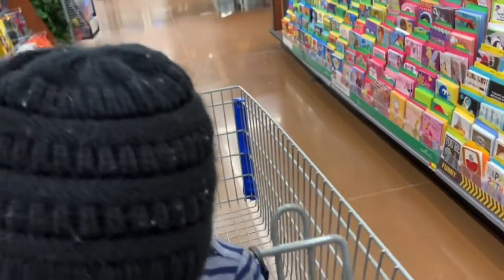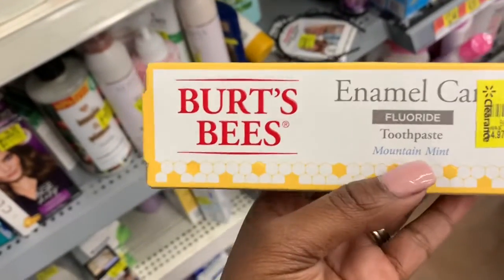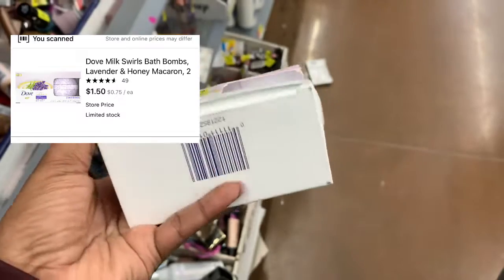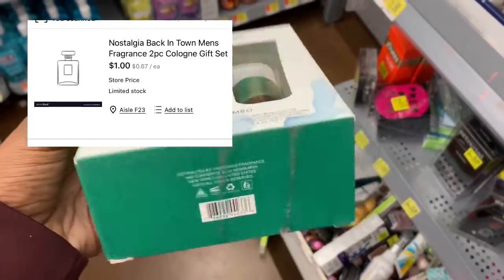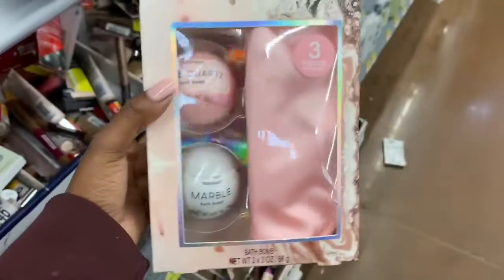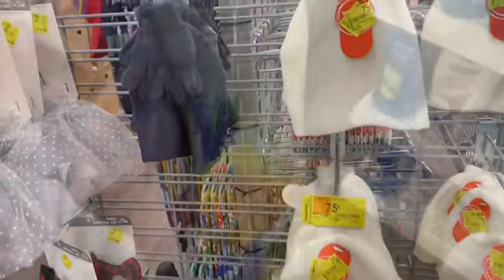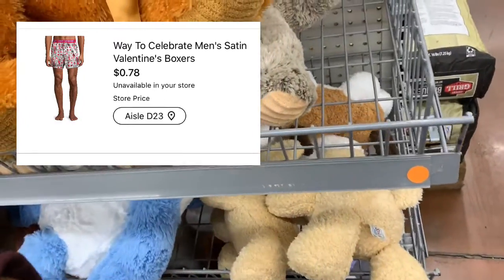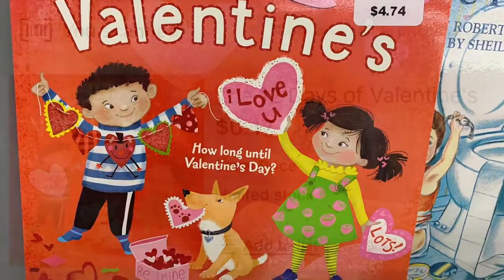Walmart Hidden Clearance | Extremely Cheap Gift Sets | Valentines Clearance hit 90%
WALMART Hidden Clearance